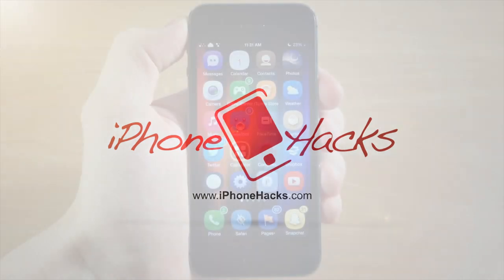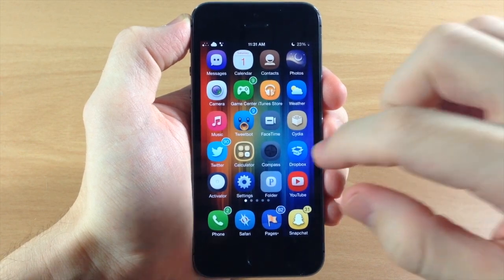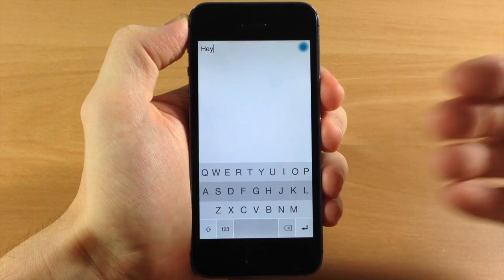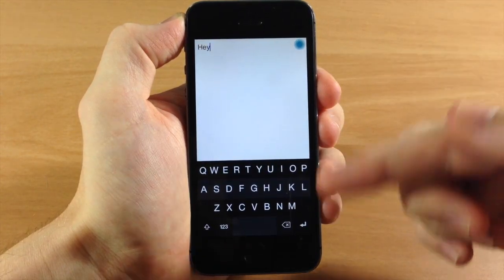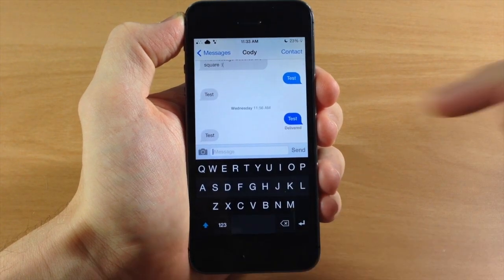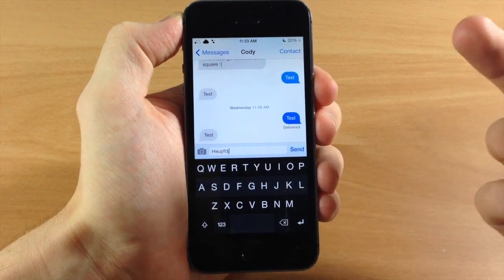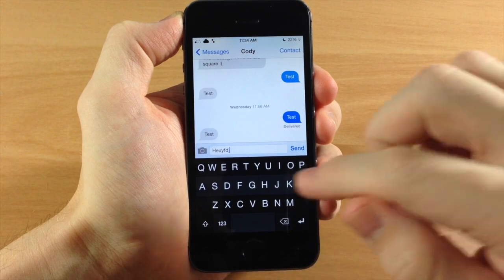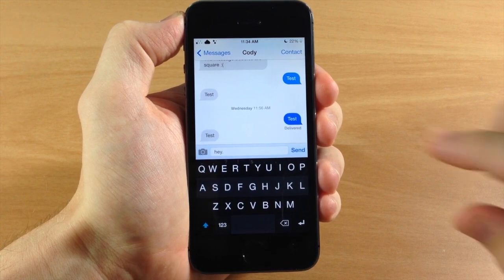Fleksy Enabler lets you use the Fleksy keyboard inside your native apps - iPhone Hacks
This tweak gives you the ability to switch to the Fleksy keyboard right within an application rather than having to use the standalone Fleksy app.